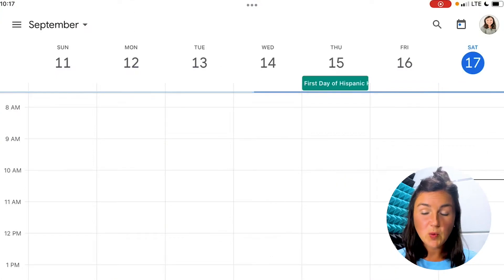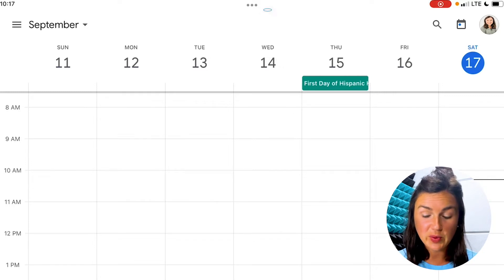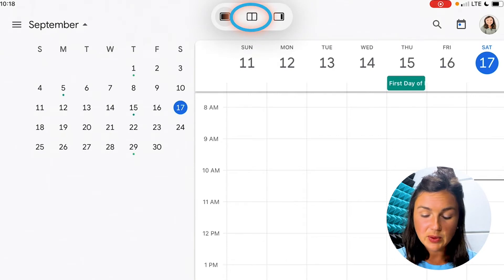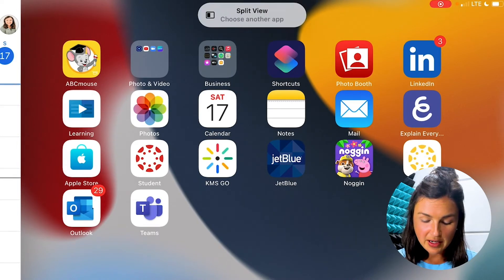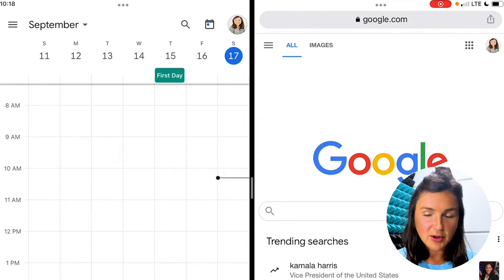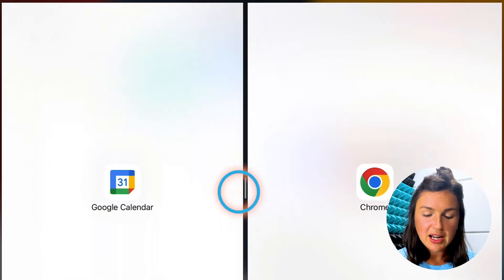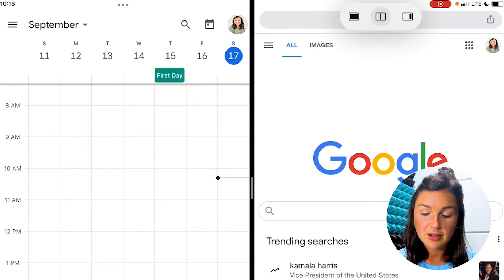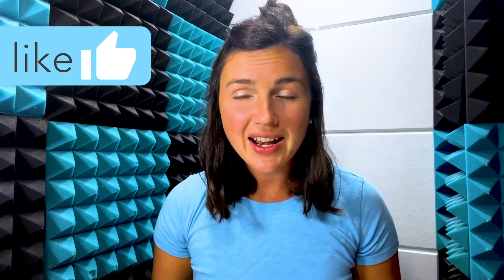iPad: How to Split Screen on iPad - Close or End Split View on iPad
Split View mode as presented in this video is available on the following iPad models:
- iPad Pro
- 5th Generation iPads & later
- iPad Air 2 & later
- iPad Mini 4 & later

In this video I will show you how to turn Split View mode on or off on your iPad.  You will also learn how to adjust the size of the split screens on your iPad by toggling the center line back and forth.